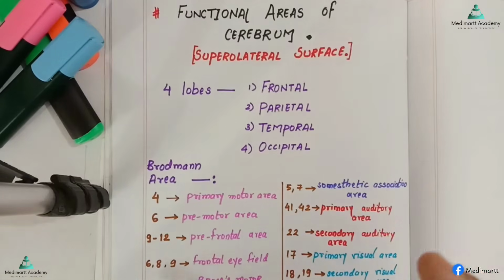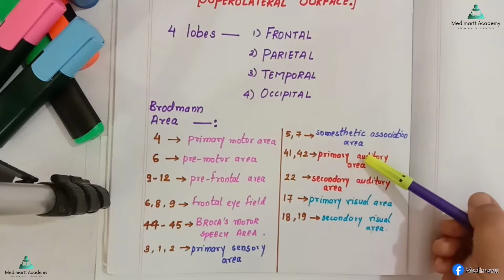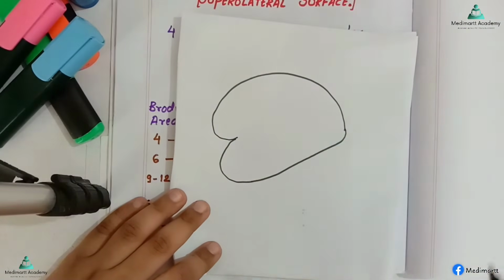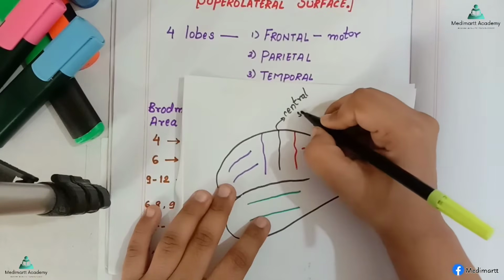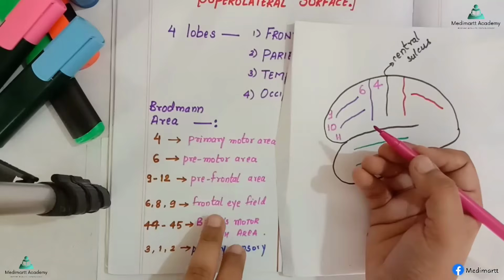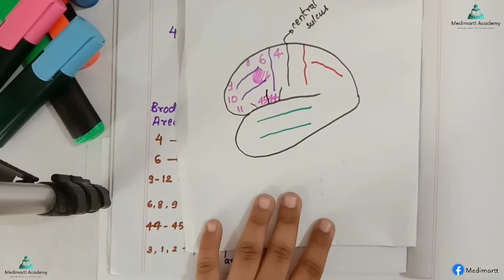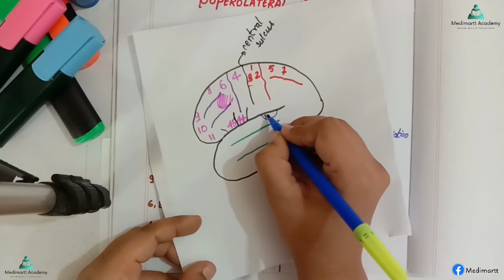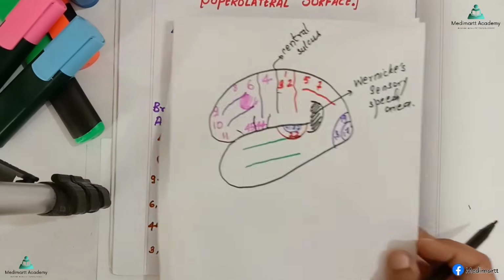Functional Areas of Cerebrum🧠 Trick | Medimartt Academy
Here's the Video where our Mentor has explained the Functional areas of the Cerebrum and also shown how you can draw the diagram and memorize it easily with this simple trick.

Mentor :- Nabeela Anam
Editor:-Osama Halari
Video possible by :- Umar Qureshi (Medimartt Academy)

Join our telegram group and channel for  Books Pdf and Our FB group for more short videos